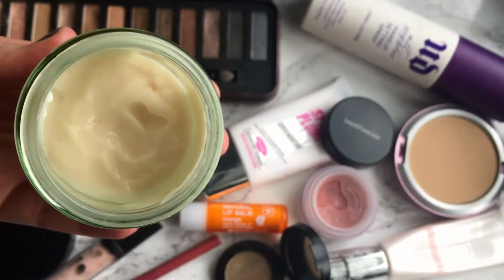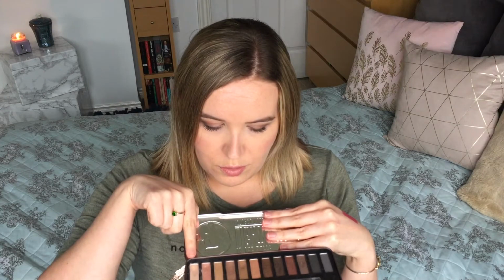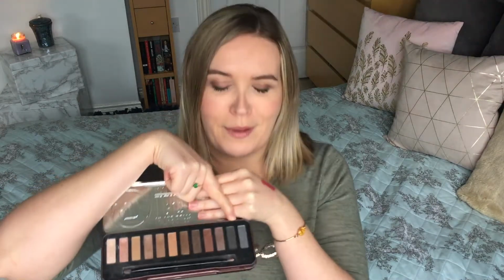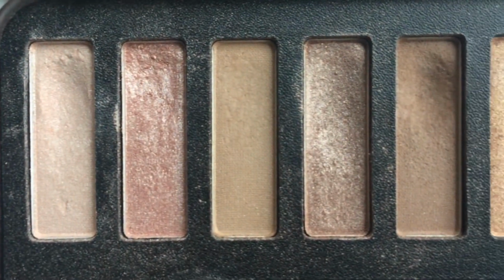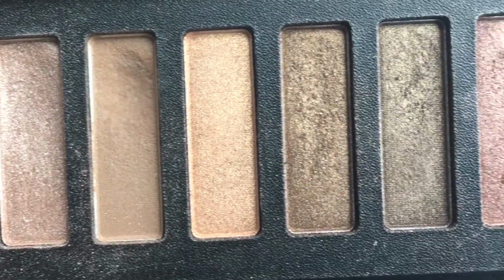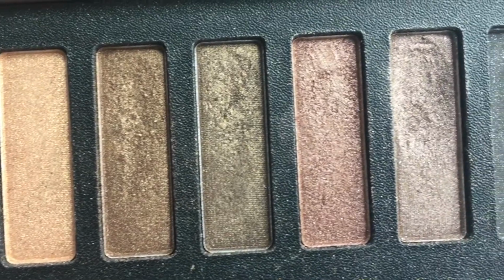Cruelty-free Beauty Favourites I Post sepsis skin | Soap and glory, W7, Mally beauty, Br Botanicals…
The cruelty-free beauty products I've loved the most during February 2017.

Hi! I'm Laura from Daydream Write Repeat.
Sharing lifestyle, cruelty-free beauty and film and entertainment posts and now started YouTube.

Did you miss my first YouTube Video?